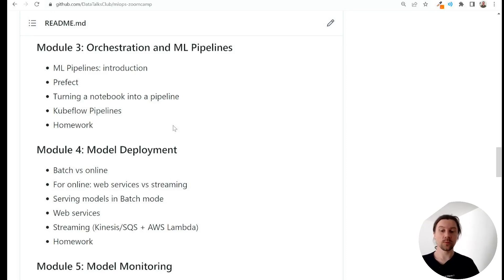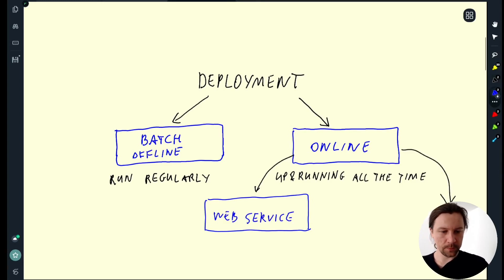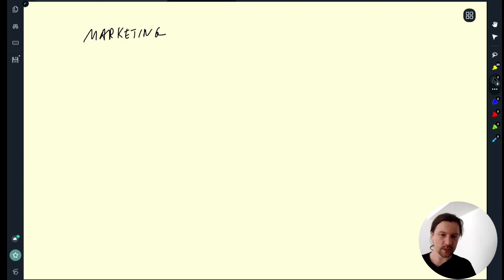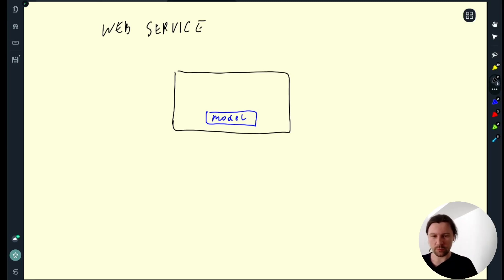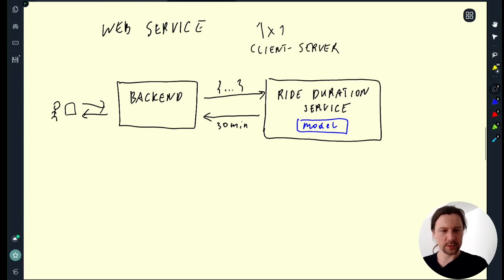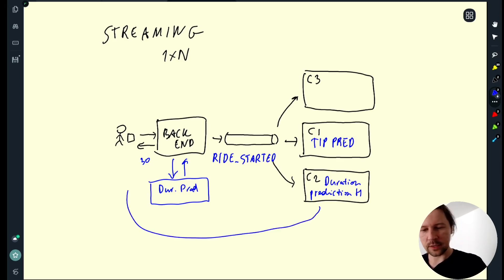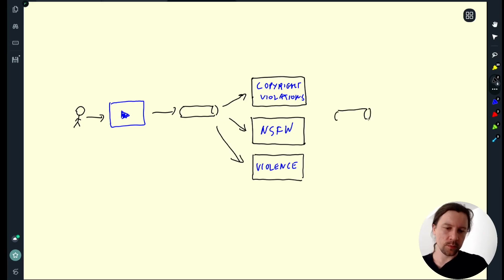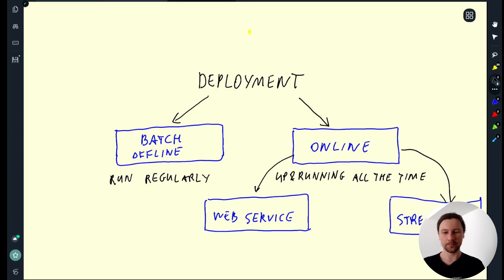MLOps Zoomcamp 4.1 - Three ways of deploying a model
Timecodes:

00:00 - MLOps: Design, Train, Experiment, Deploy.
00:35 - Deploying models: options & timing.
01:14 - Deploy model as web service: online.
01:51 - Batch & streaming model services.
02:25 - Regular intervals: database data scored, prediction job run daily.
03:02 - Applying model to data, writing predictions, generating report.
03:38 - User switches from app to competitor.
04:16 - Identifying users about to churn, incentivizing them.
04:48 - Analyze user activity, predict churn, send pushes.
05:26 - User app talks to rate duration service.
06:06 - Predict taxi duration & cost quickly.
06:36 - Deploying model for real-time decisions.
07:09 - Producer pushes events to stream, consumers react and do something. Client initiates connection to duration service.
07:50 - User requests taxi, backend responds.
08:25 - Taxi ride triggers event stream.
09:01 - Duration prediction model updated: 20 min.
09:37 - Event stream consumed, independent services, implicit connection.
10:12 - User uploads video, YouTube moderates.
10:46 - Content moderation system implemented.
11:23 - Decision service removes video for copyright violation.
12:02 - Streaming data to power services, scaling infinitely for new models.
12:33 - Video published, event, component, notify, recommend, overview, batch, streaming, deploy.